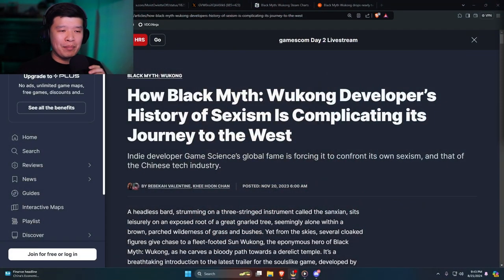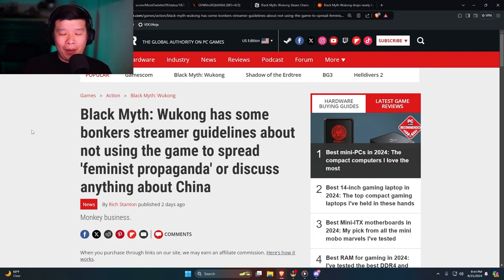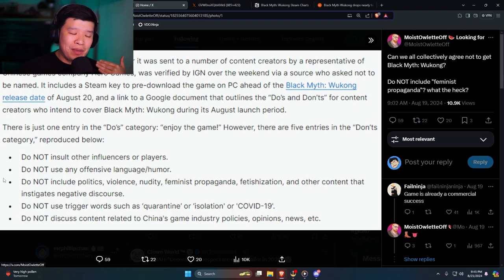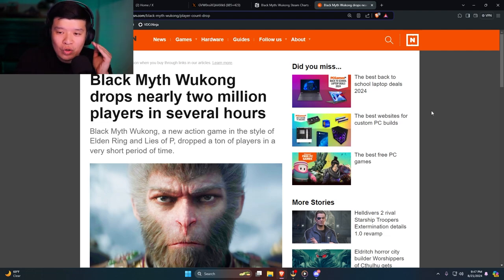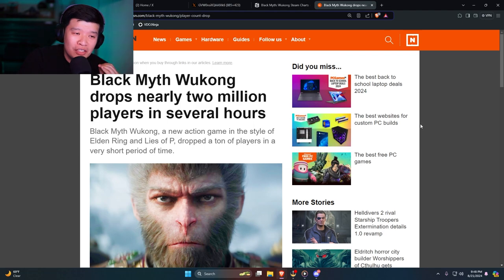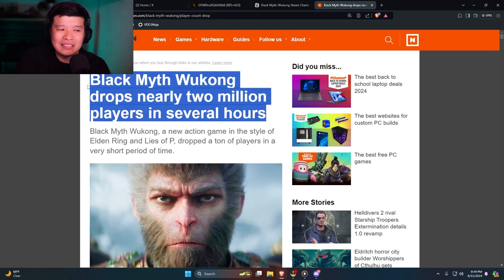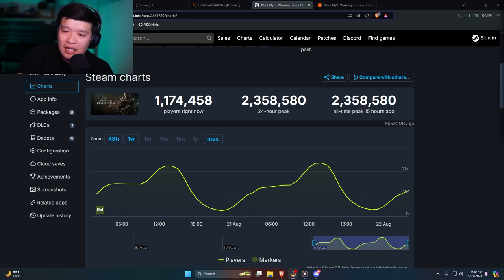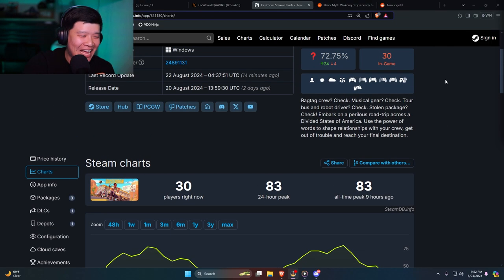Black Myth Wukong Success Has Haters FURIOUS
Black Myth Wukong Success Has Haters FURIOUS and it's a good thing.